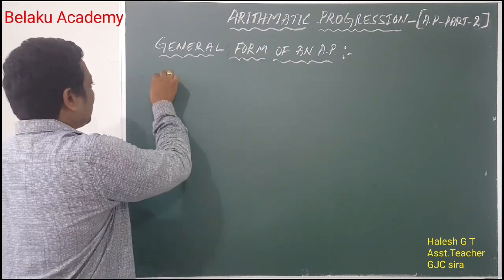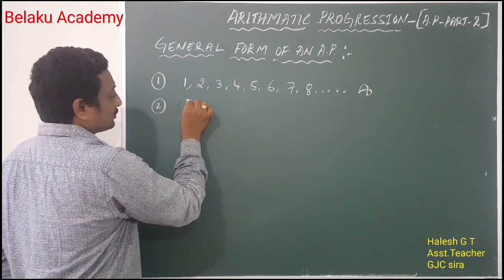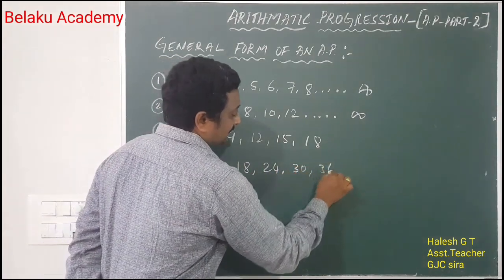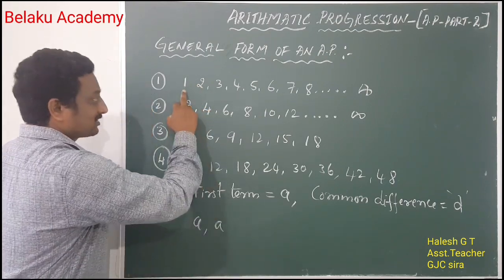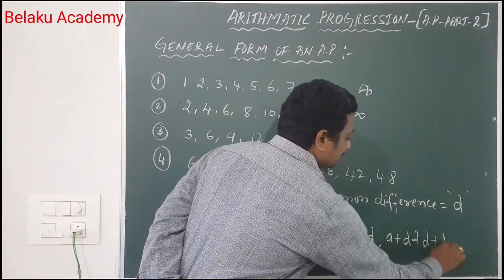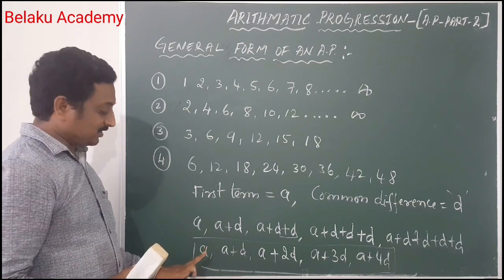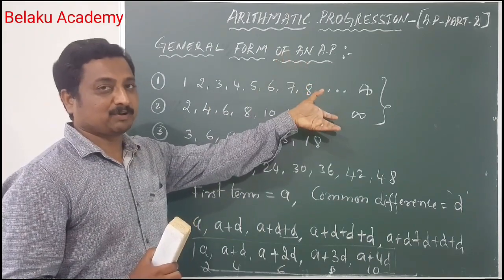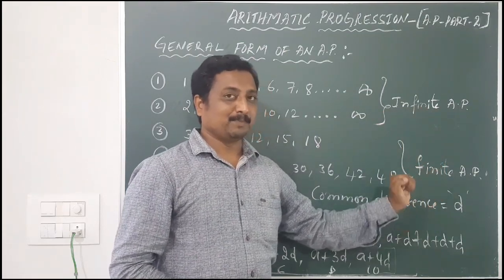CLASS 10- ARITHMATIC PROGRESSION :General form of A.P.,Finite and Infinite Arithmetic Progression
Concepts covered in this vedio are
CLASS 10- ARITHMATIC PROGRESSION :General form of A.P.,
 Finite and Infinite Arithmetic Progression